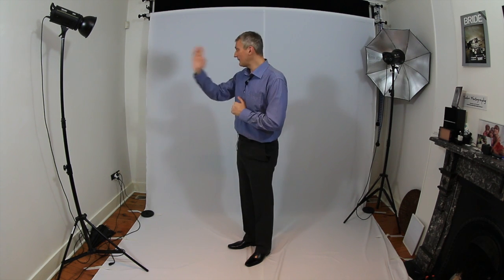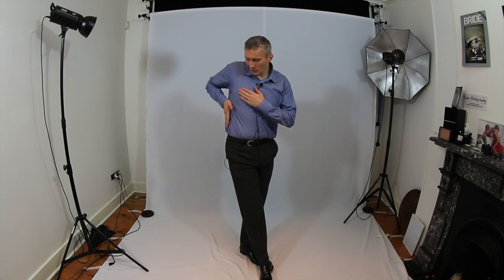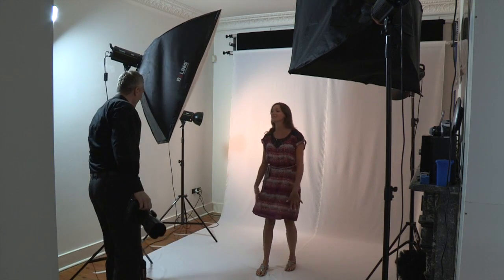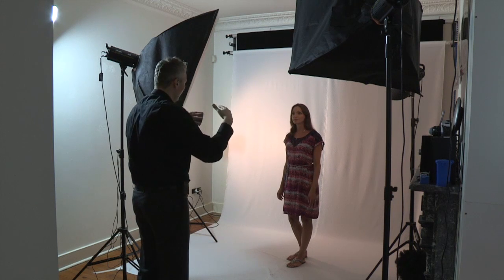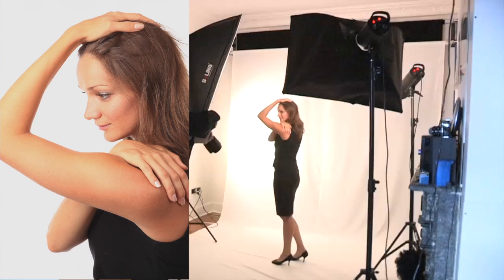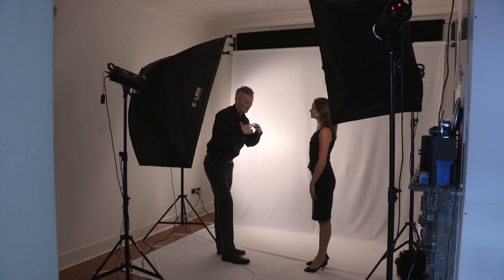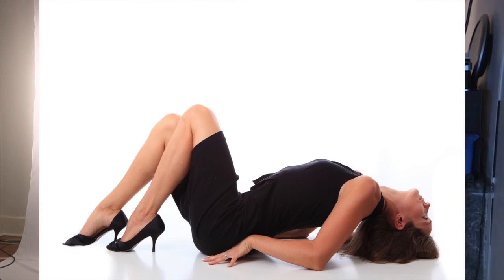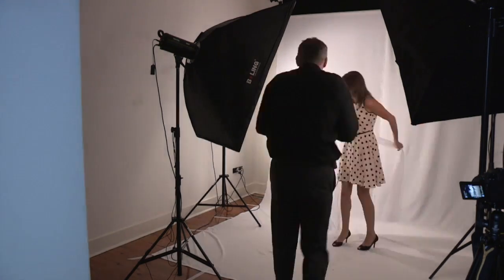female model posing guide and techniques - see me in action - studio session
n this video we are exploring few posing tips for women. there are thousands of books and guides out there showing hundreds of different poses, however if you understand the basic principles and have a methodology in place, you will never run out of poses and you will be able to get any women in front of your camera to act like a model.

Posing and modelling can be learned like anything else is life and with a little bit of practice, within on or 2 sessions, you should be able to have the confidence to get any model to pose to her best

The video shows few tips how to position the head, shoulders, hips, legs and hands as the parts of a nice composition. The combinations are endless and if you understand the basic principles you will have an unlimited source of inspiration. here are few tips:

The head

- always have the head with chin rotates to one side, avoid the front millitary position facing the camera directly. You can even ask the model to turn her back completely and look back over her shoulders

Shoulders and hips

- try to get the shoulders an uneven levels off the ground. One shoulder up an done down. Same story with the hips, the shoulder line and the hips line should converge. Having this position will force the model to get into a "S" shape which is the best way to go. try to look for the "S" and will will get somewhere

Legs

- try to get the model to either cross the legs, or turn one leg to one side and have the weight moved on the other. This way the "S" shape is created as well

Arms and hands

- try to have hands at different levels in an "S" shape like position, never too straight and have the palms flexed at 90 degrees form the arms facing down or up. Palms need to be relaxed at all times for a natural position and they should be a different levels

Recommendation:

once you achieve a "S" shape pose composed of shoulders, hips and legs, try to combine hands position as per the video above. The poses are unlimited see below just a few samples. As a photographer you should train few times to understand these principles, apply them few times with women who never posed, challenge yourself and you will get better with practice